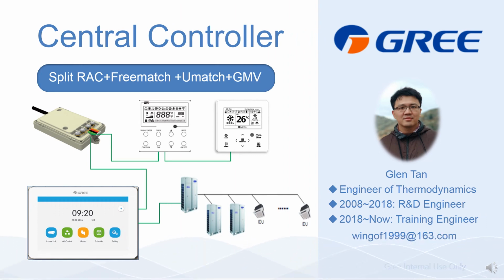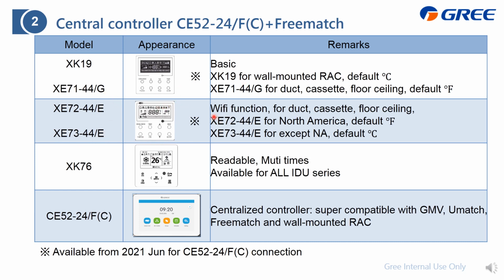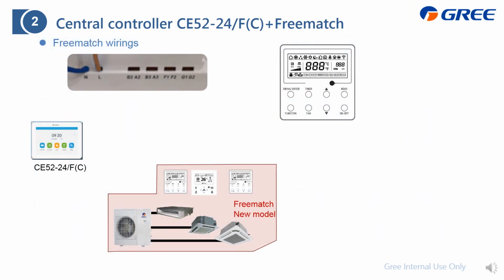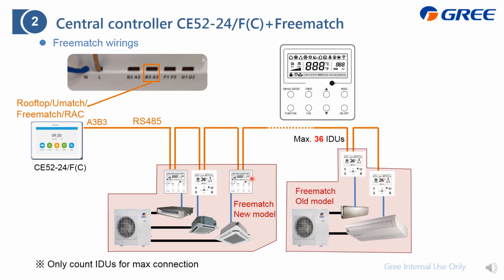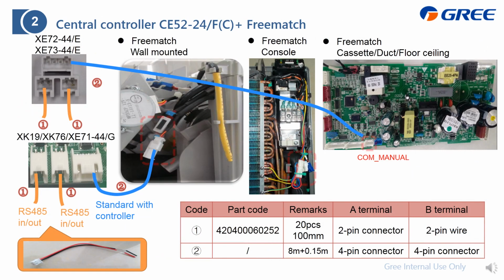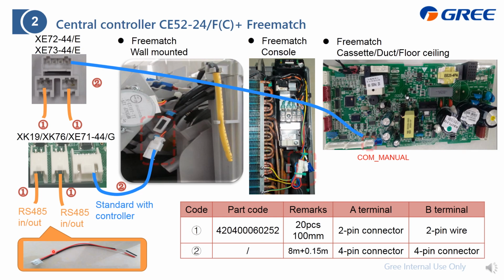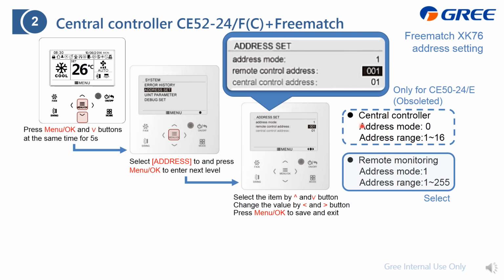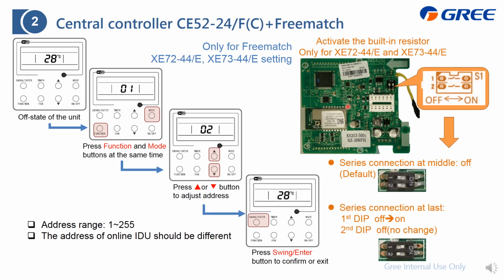2301 CentralController集中控制器(2-6)_Freematch自由配_20220426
2nd part:Freematch
第二部分：自由配
●GMV LCAC Central controller wirings and settings, including
 格力轻商集中控制器连接语设置，包括：
1. Residential Air Condition
2. Freematch
3. Umatch
4. Gree Multi VRF
5. Mix Connection
6. Central Controller CE52-24/F(C) Interface